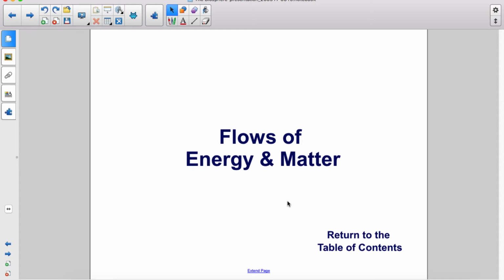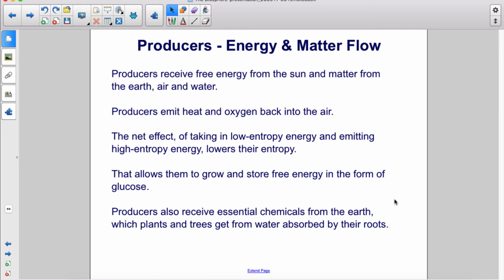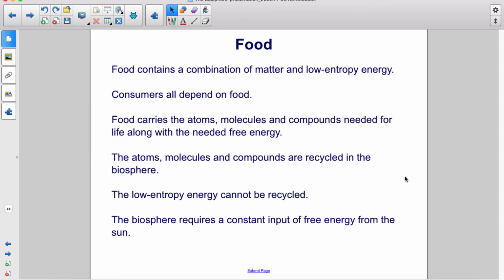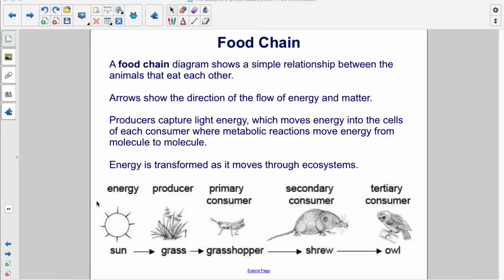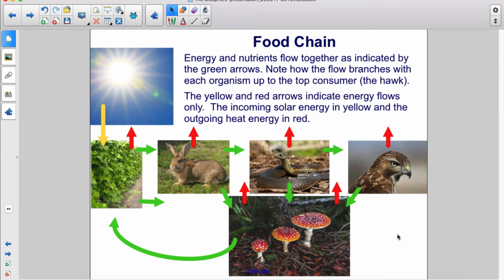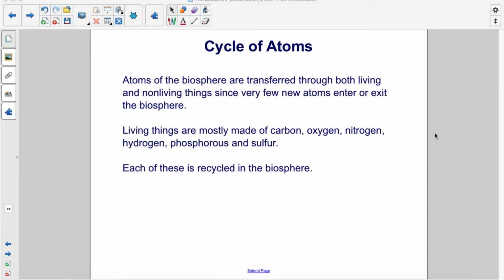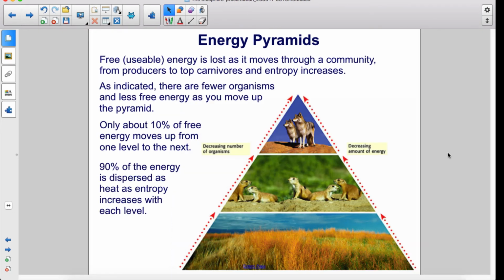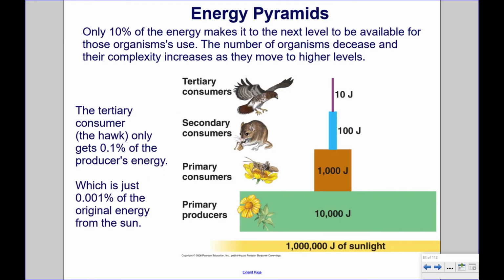Flows of Energy and Matter